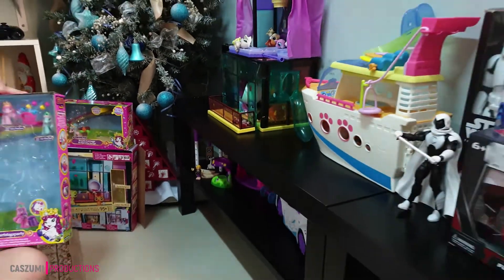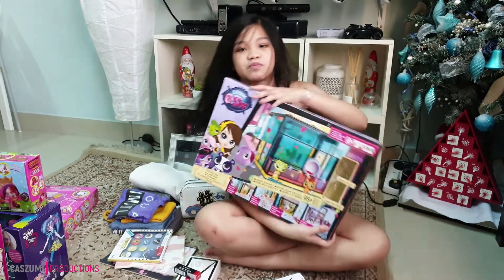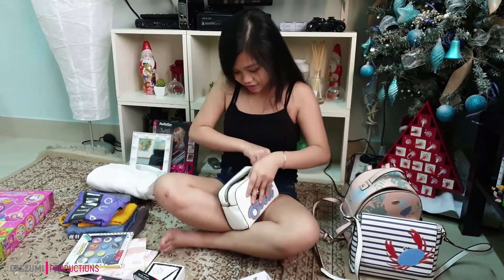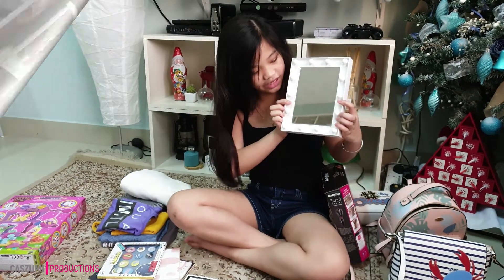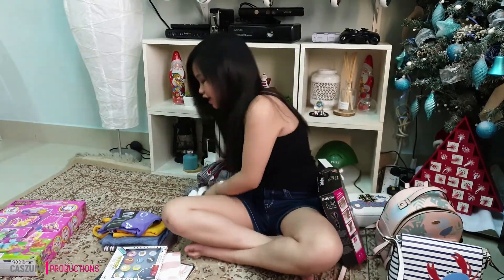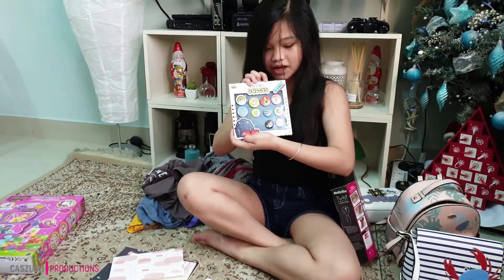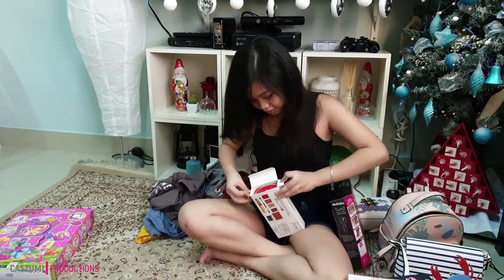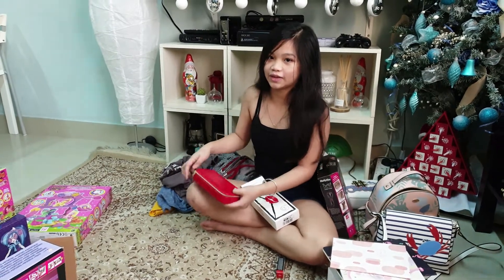WHAT I GOT FOR CHRISTMAS ? / CHRISTMAS HAUL 2019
WELCOME TO OUR CORNER ...

MERRY CHRISTMAS EVERYONE,  WISHING YOU A BLESSED CHRISTMAS AND A PROSPEROUS NEW YEAR..

I JUST WANT TO SHARE WHAT I GOT THIS CHRISTMAS / CHRISTMAS HAUL 2019.

Enjoy watching and don't forget to show some love by

God bless :)